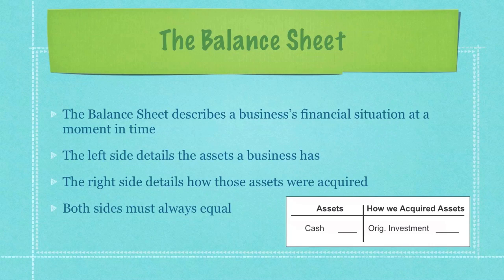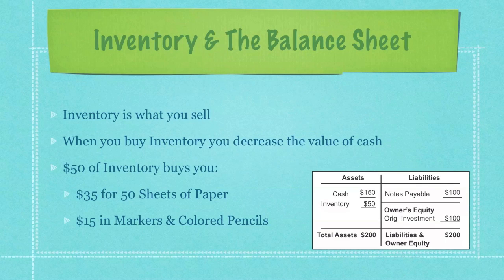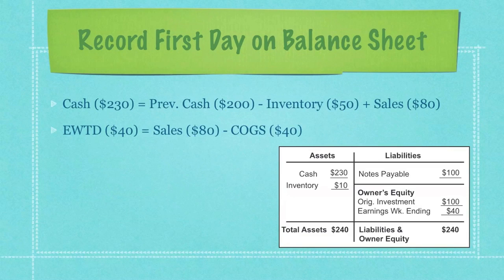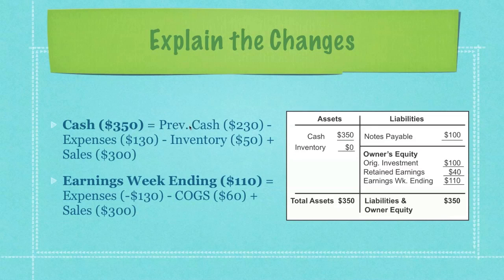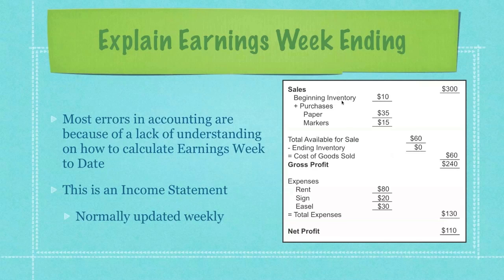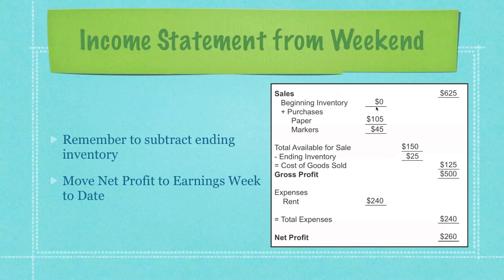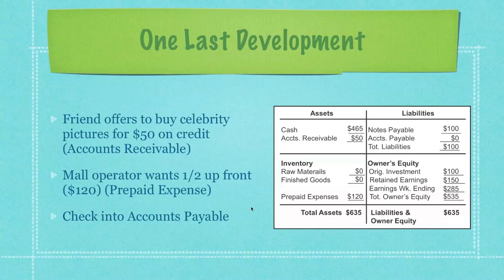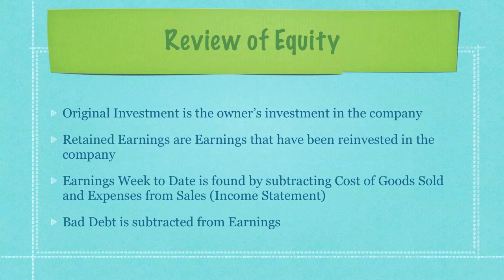Financial Statements Explained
I explain the basics on balance sheets and income statements using an example business. I also explain all of the following: Assets, Equity, Liabilities, Accounts Receivable, Notes Payable, Accounts Payable, Prepaid Expenses and more.